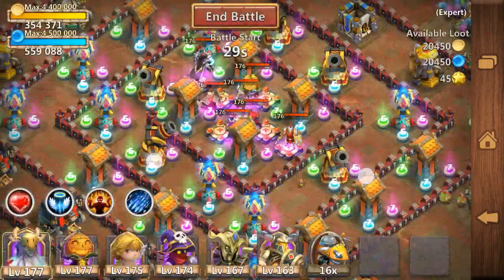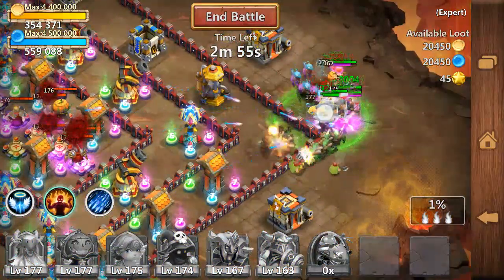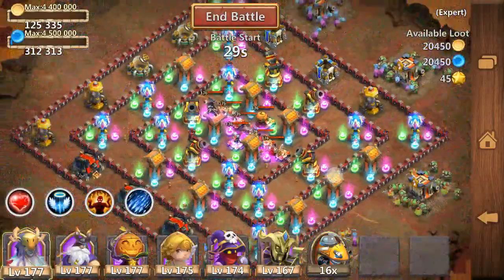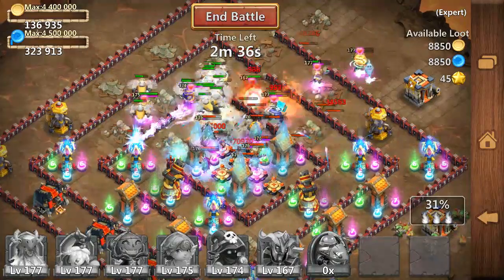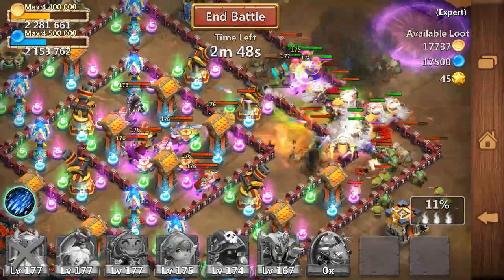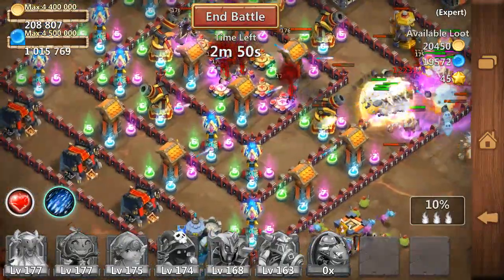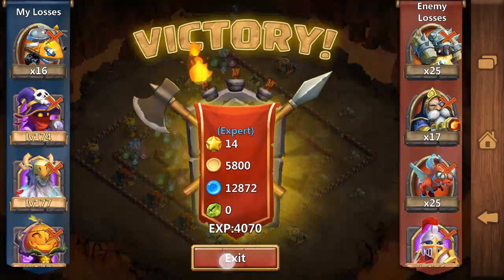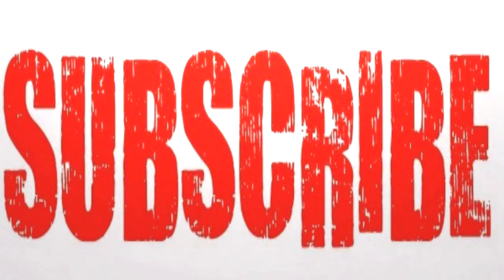#135 Expert Dungeon 7-8 Victory - Walkthrough (No Mino)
Like this video if you have enjoyed watching it!